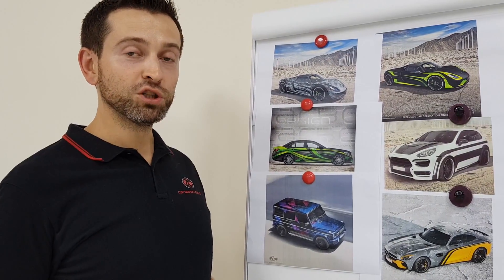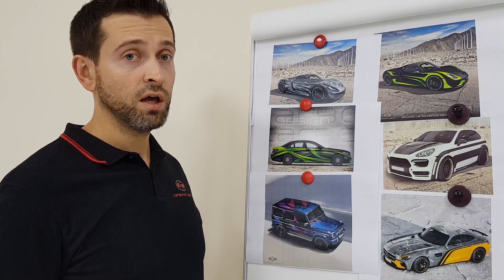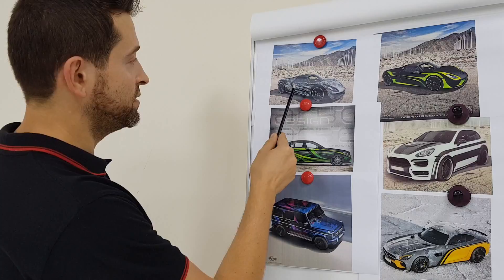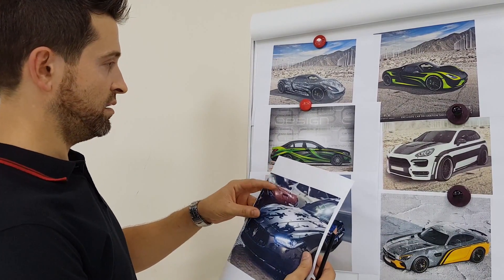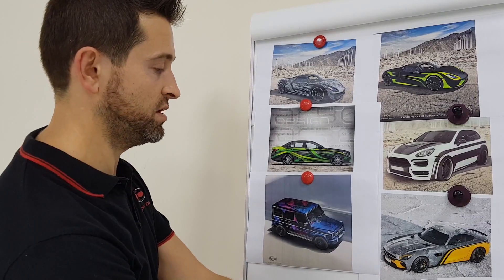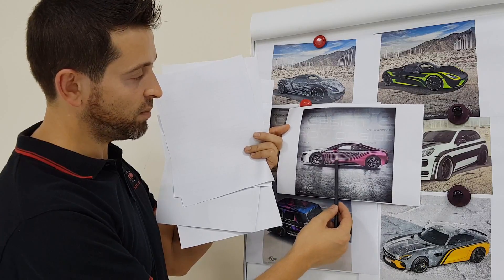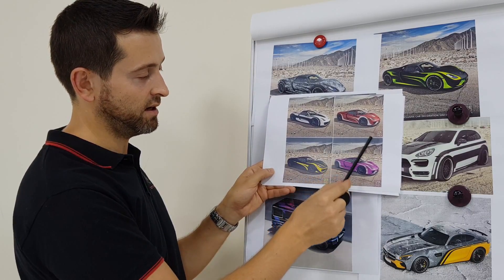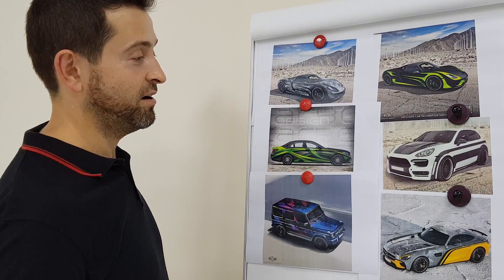2. Car wrapping. Types of Designs. Implementation difference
Explanation about types of designs from implementation point of view, with examples. Dubai art car wrapping studio.